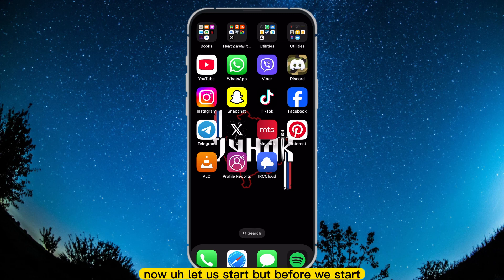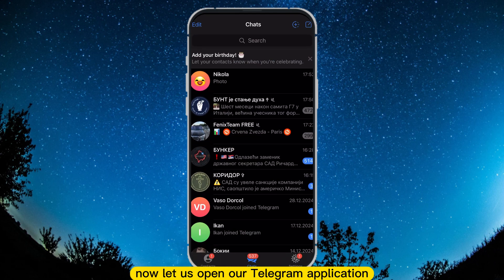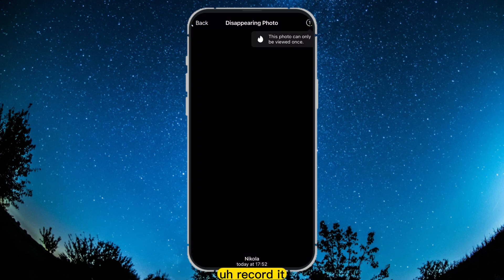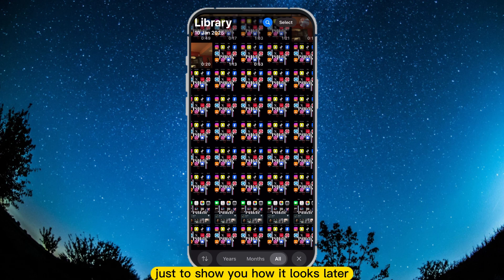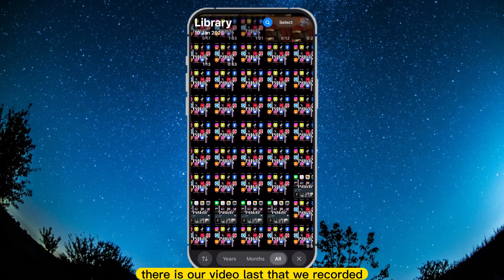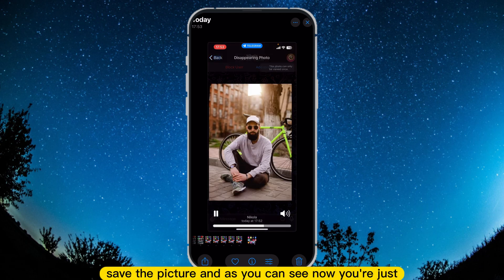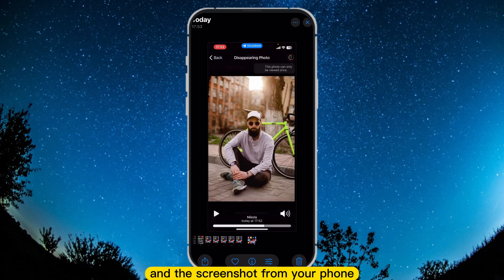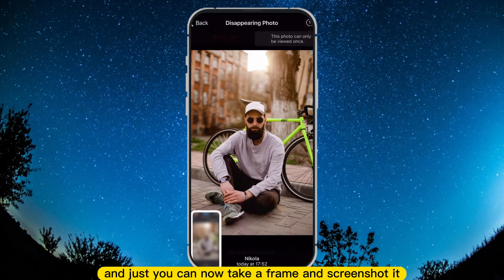How to Save ONE TIME Photo in Telegram | Telegram Tutorial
Have you received a one-time view photo on Telegram and want to save it? This video explains everything you need to know about Telegram’s self-destructing media feature and explores the best ways to handle such photos while respecting privacy.